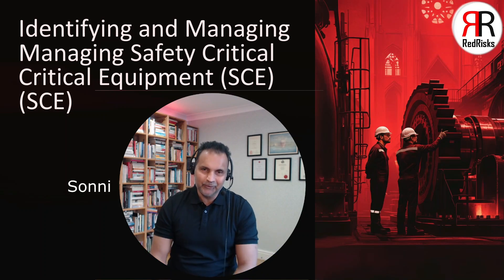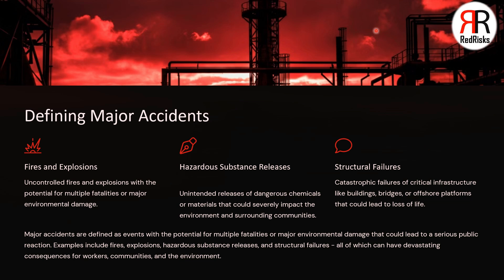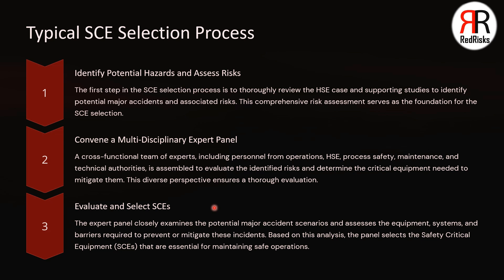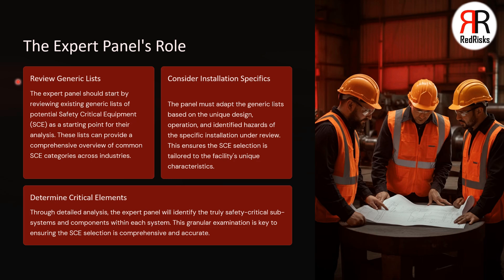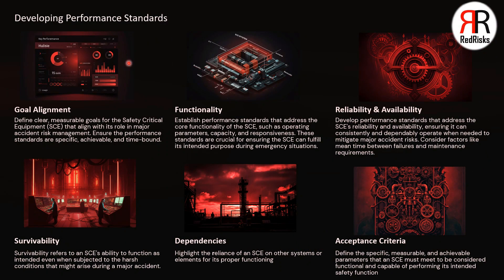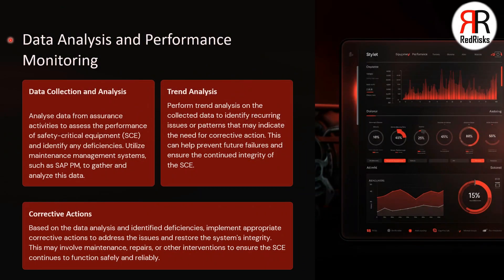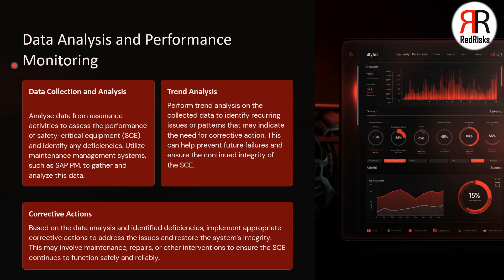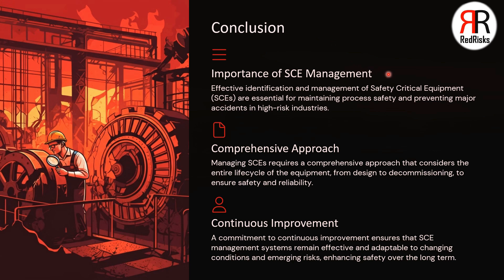Identifying and Managing Safety Critical Equipment (SCE)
🔍 Master the Art of Managing Safety Critical Equipment (SCE)!
In this video, we break down the essentials of identifying and managing SCE to help you enhance workplace safety and prevent major accidents. Learn how to improve safety standards with these key takeaways:

✔️ What is Safety Critical Equipment and why is it essential?
✔️ Real-world examples of SCE in action and its role in accident prevention.
✔️ Step-by-step guidance to ensure effective safety management and compliance.

Don’t miss out on insightful videos on safety, risk management, and more!

👍 SHOW YOUR SUPPORT:
Enjoyed the video? Let me know by giving it a thumbs up!
(Your feedback—positive or critical—is always appreciated.)